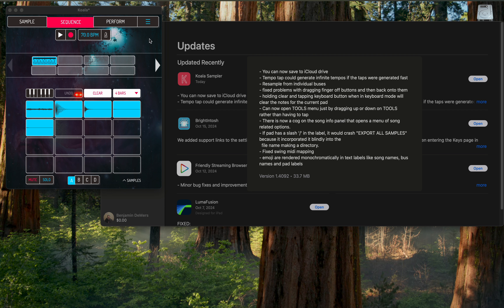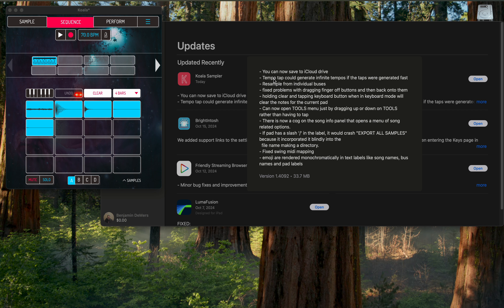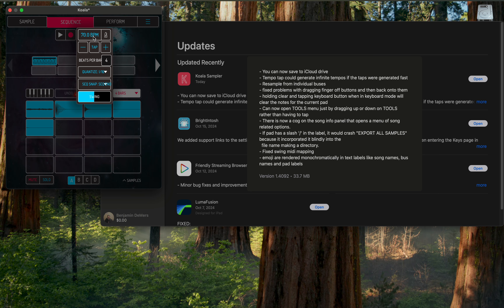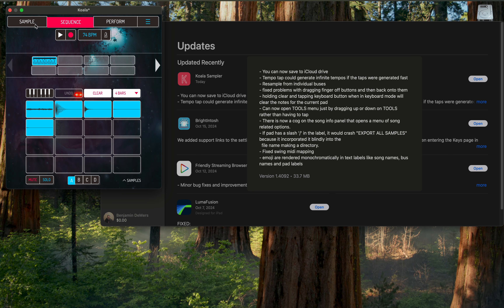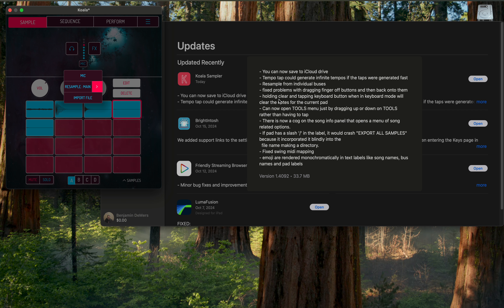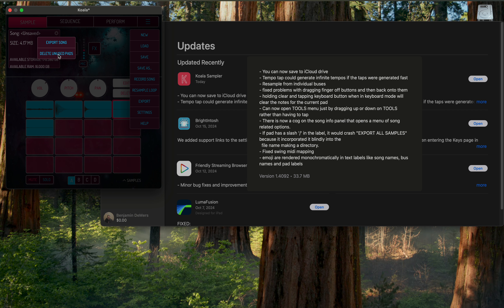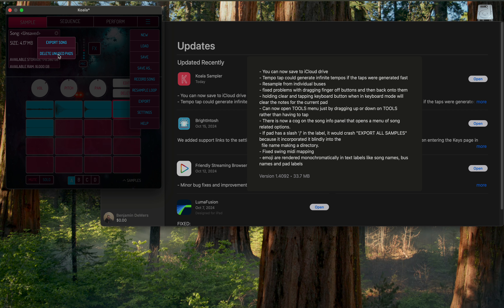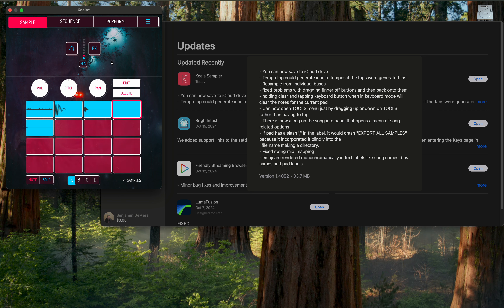Koala Sampler Updates...save to iCloud and Sample from Busses